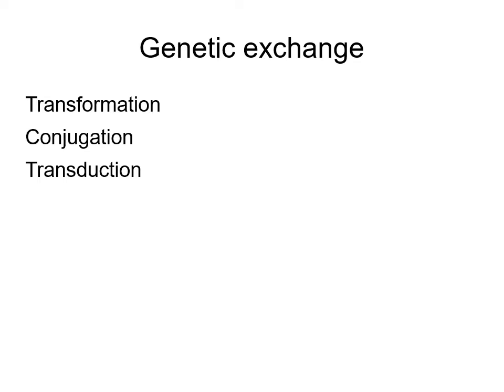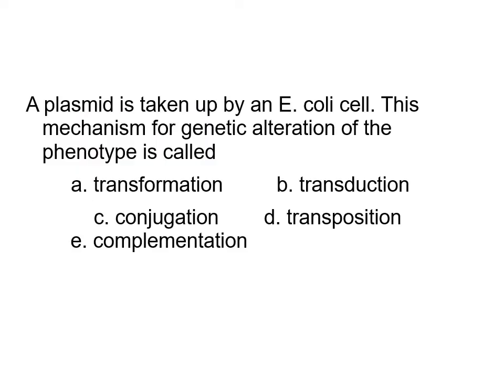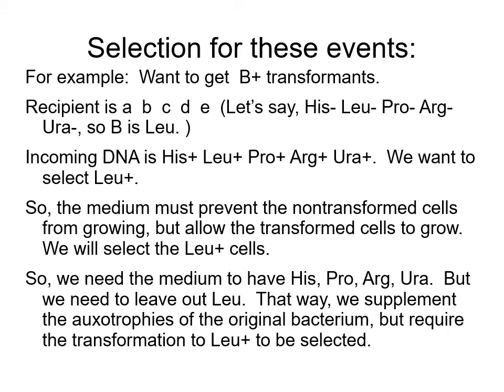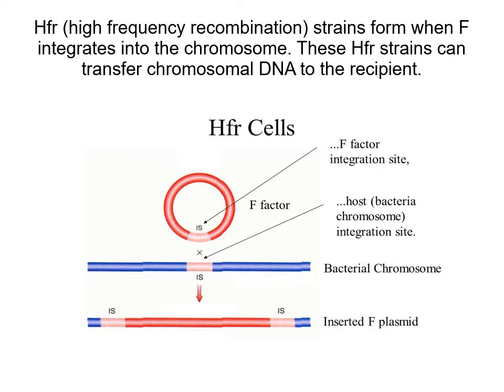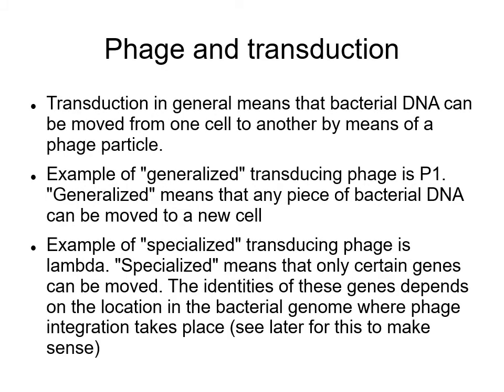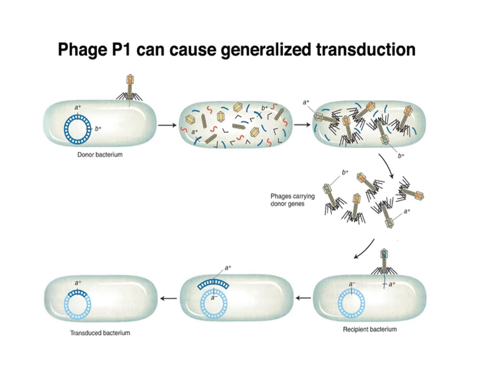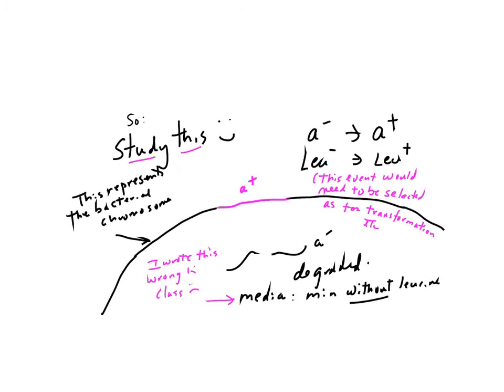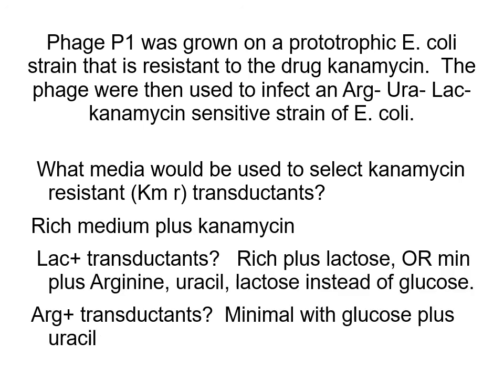9 November 2020 transformation, conjugation and phages